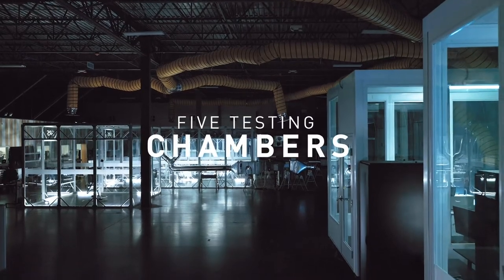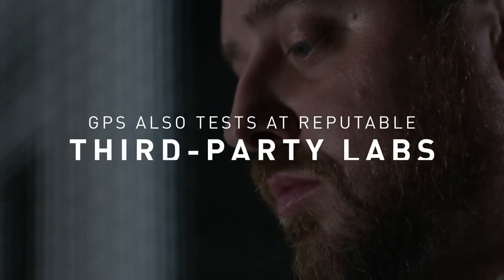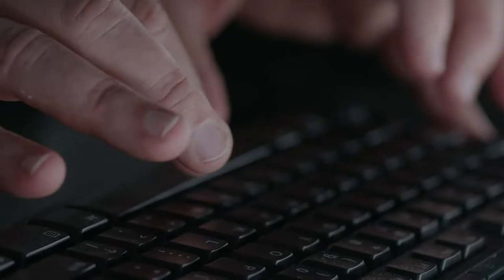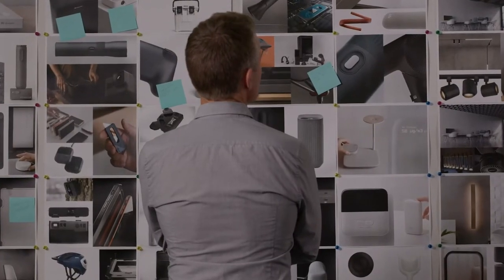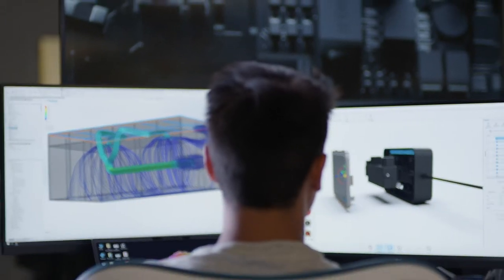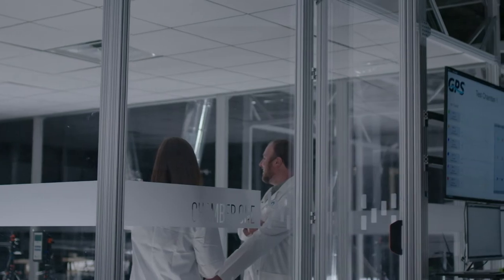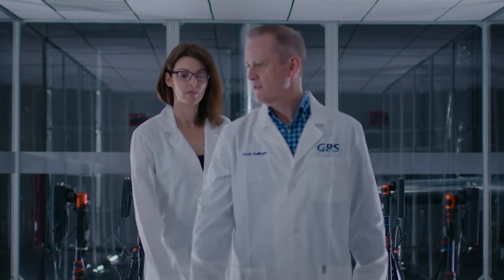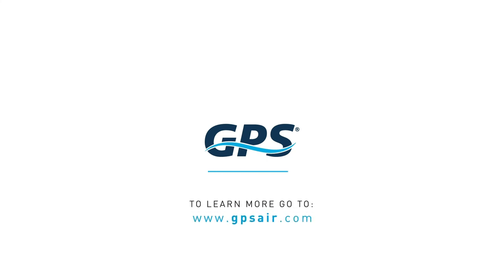Commitment to Innovation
GPS, a leader in indoor air quality, unveiled its new state-of-the-art Innovation Center.  Located adjacent to GPS’ headquarters in Charlotte, NC, the 8,000 square foot facility is the culmination of months of incrementally building out what is today a world-class center for advancing innovation in indoor air quality.  This video explains GPS' priorities and includes a look inside its on campus testing center.